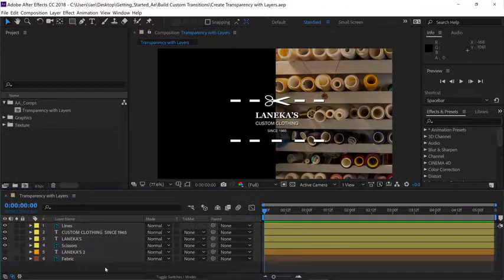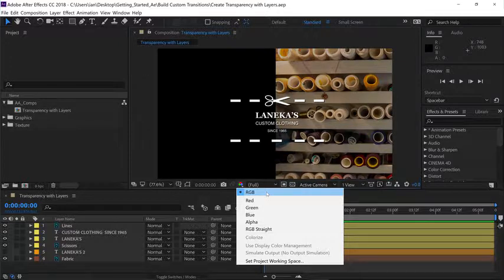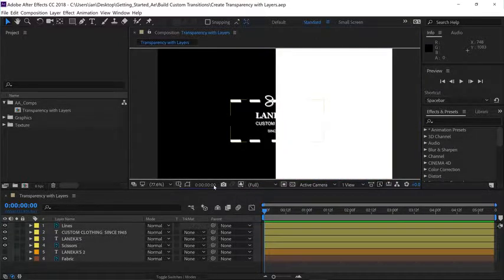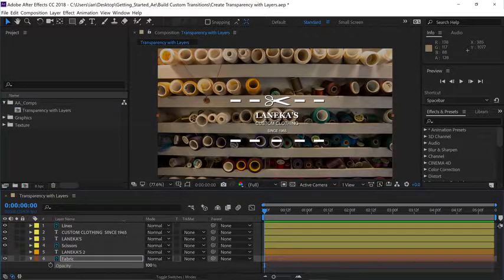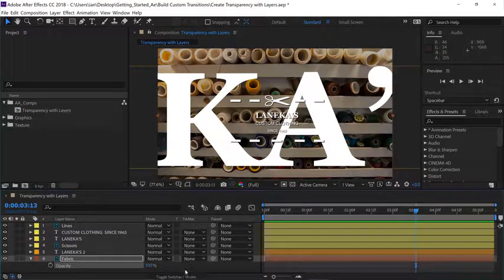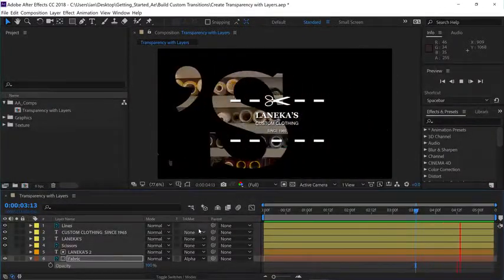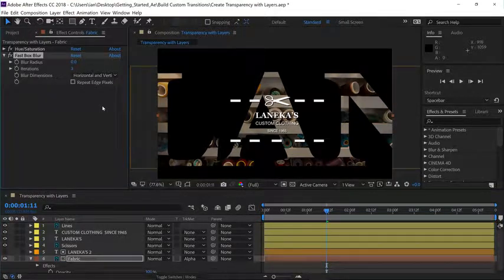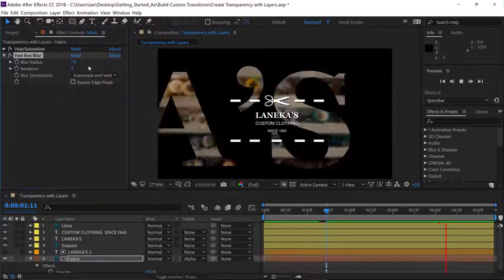Create transparency in a layer using a track matte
Create transparency in a layer using a track matte, Create transparency with layers, Learn how to create custom transitions in After Effects.